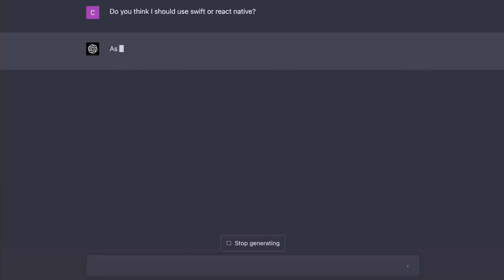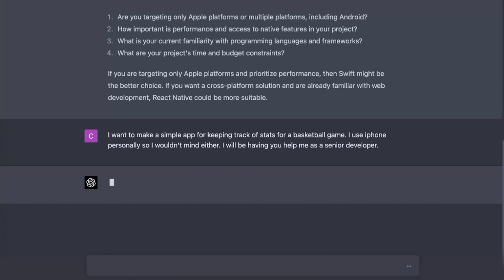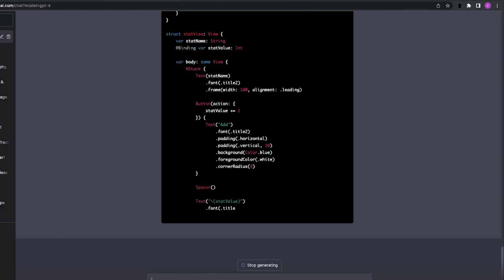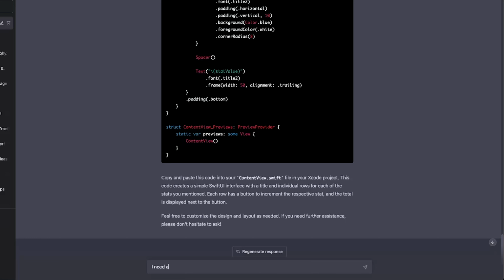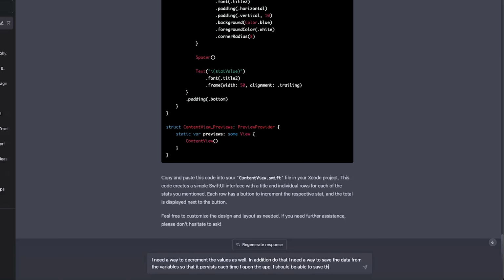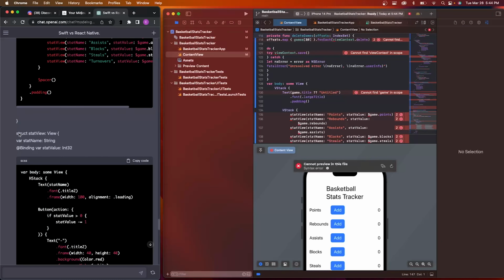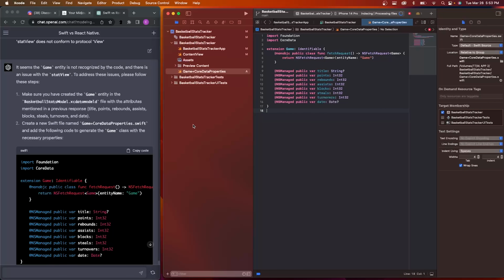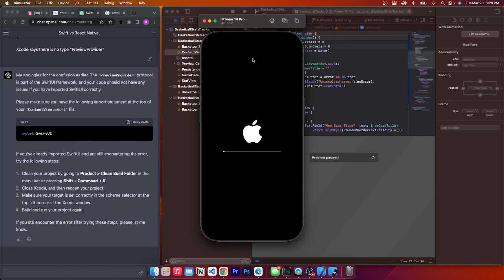Chat GPT Built My App In Minutes...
I made a mobile app using AI. With Chat GPT I was able to create a fully functional up in just about 2 hours. The code was completely generated by AI.

Should I continue developing the app and take it to the app store?